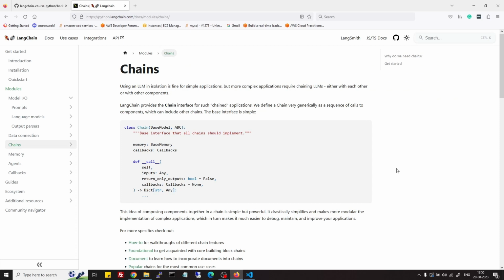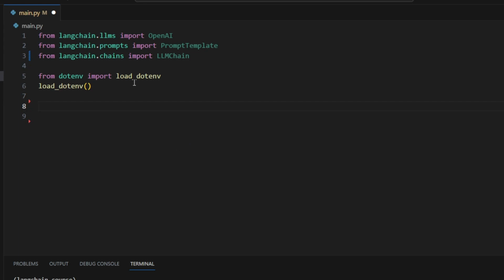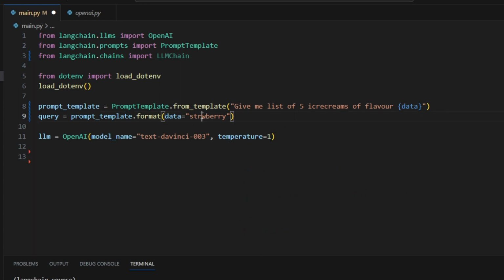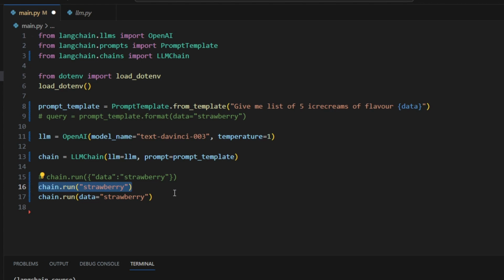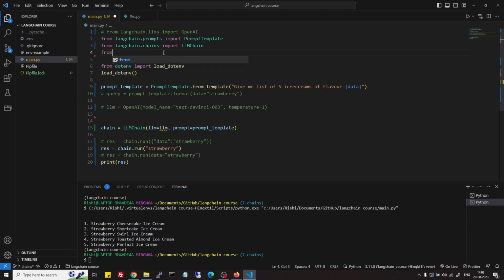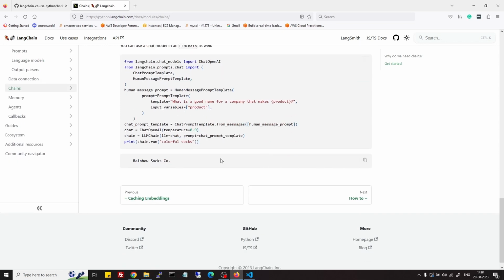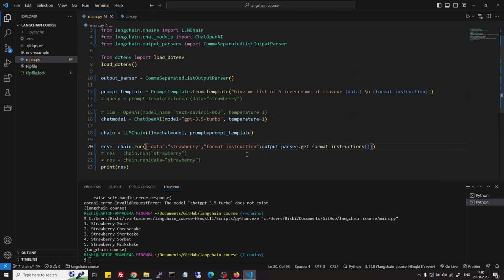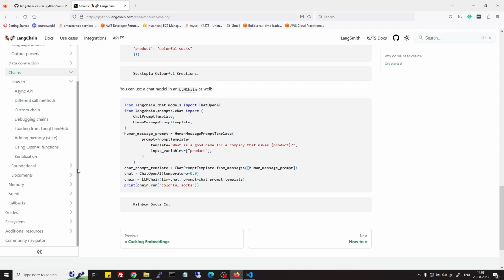LangChain Tutorial - What are Chains? LLMChain?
Introduction to Chains in LangChain - LLMChain

Chains are a sequence of modular components (or other chains) combined in a particular way to accomplish a common use case.

The most commonly used type of chain is an LLMChain, which combines a PromptTemplate, a Model, and OutputParsers, etc.

00:00 Chains in LangChain
01:35 LLMChain
07:02 LLMChain with ChatOpenAI
09:51 LLMChain with OutputParser